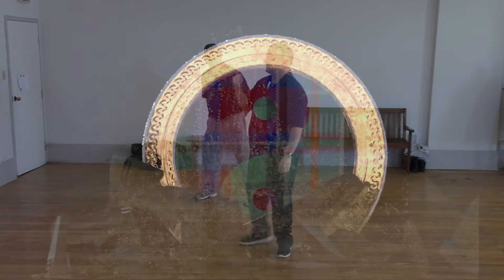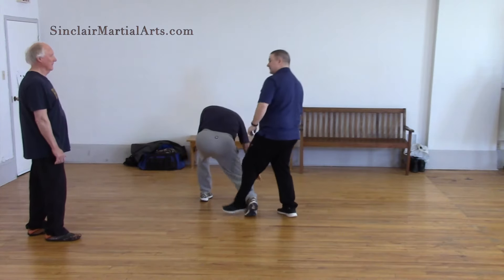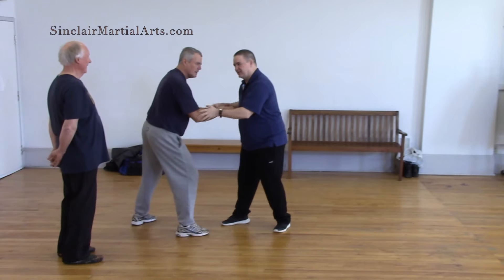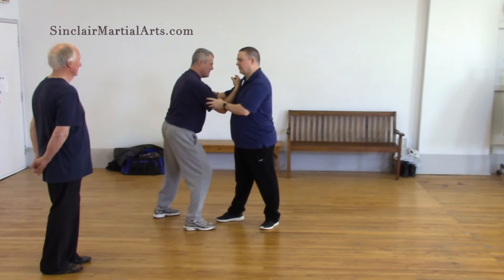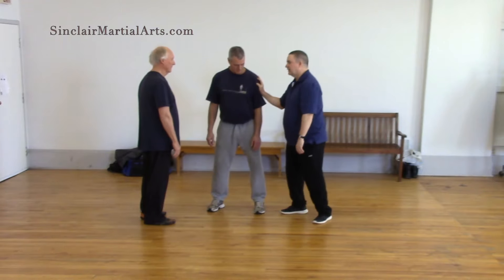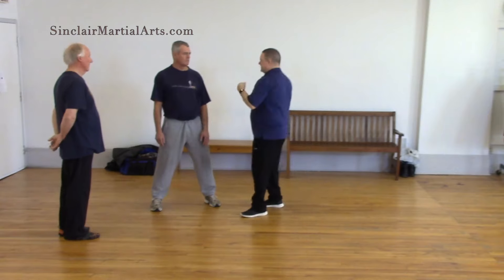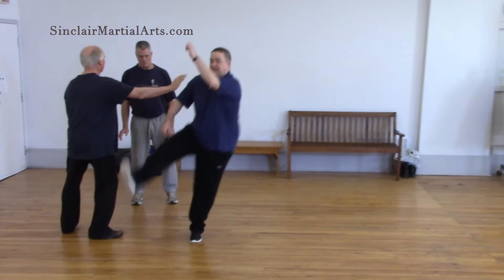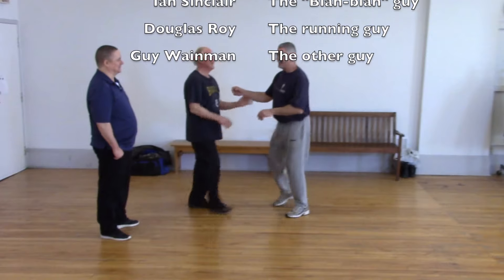Tai chi: Short power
There are several components to "short power" or "cold jing."
It takes some practice to be able to demonstrate the concept. It requires a lot more training to be able to use it in a practical context, such as a fight or powering a ratchet.